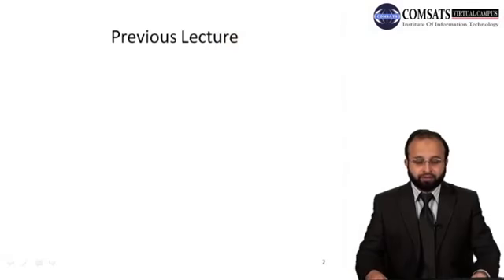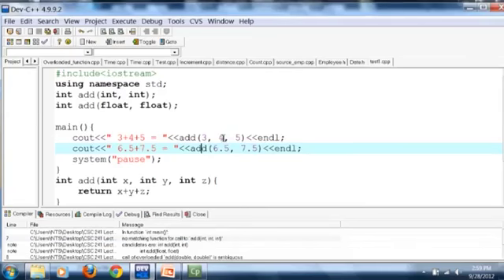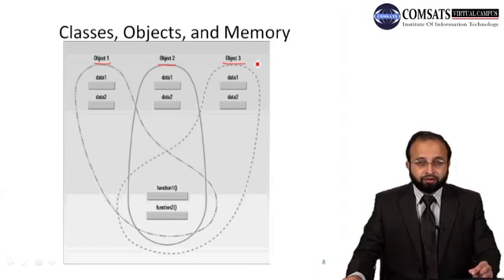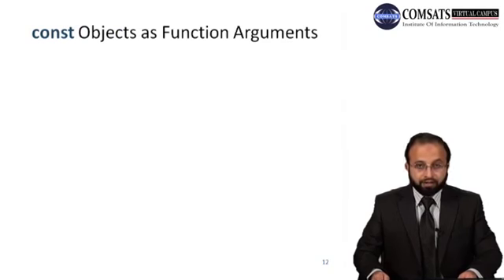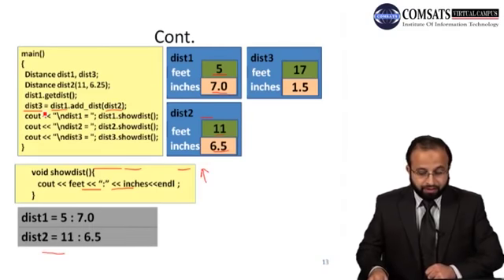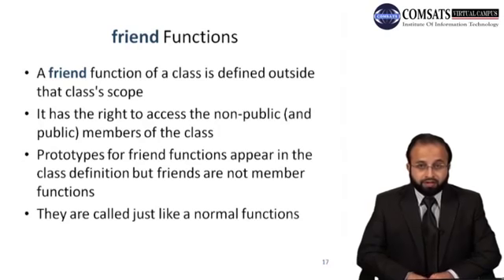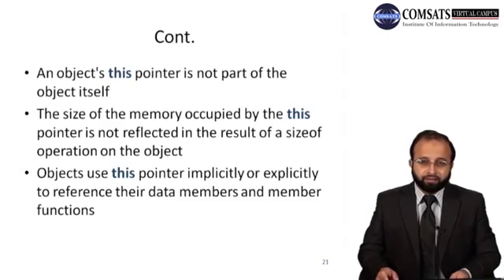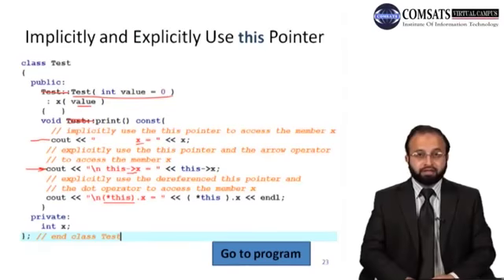Lecture 04 | Object Oriented Programming in C++